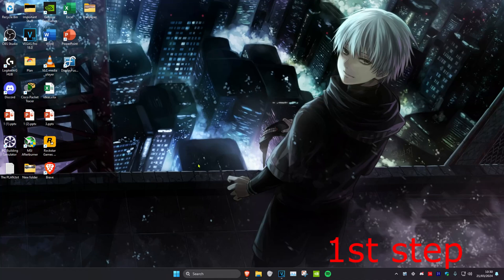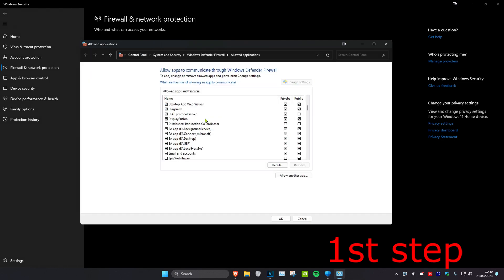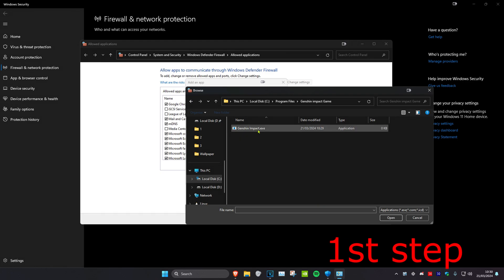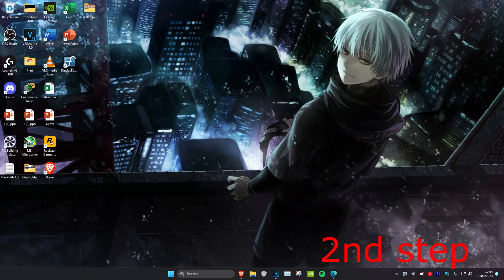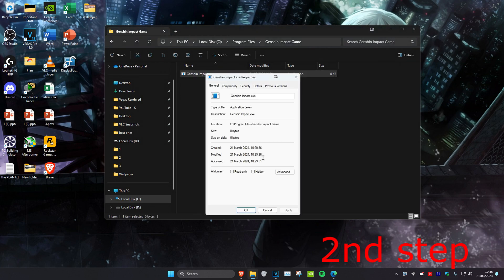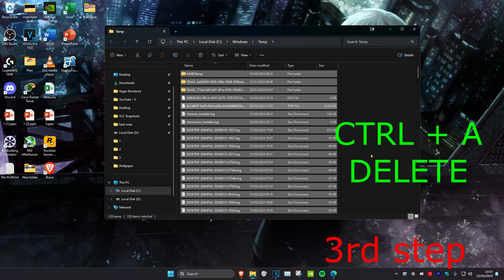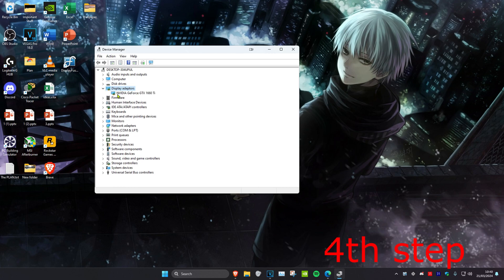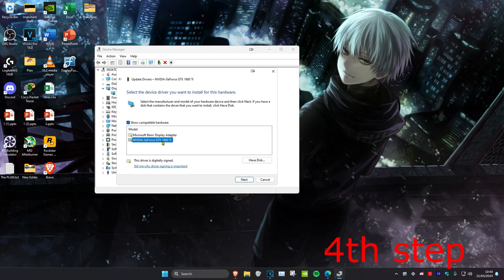How To Fix Genshin Impact Not Launching Opening Loading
A short tutorial on how to fix the issue when Genshin Impact is not launching at all from the launcher.